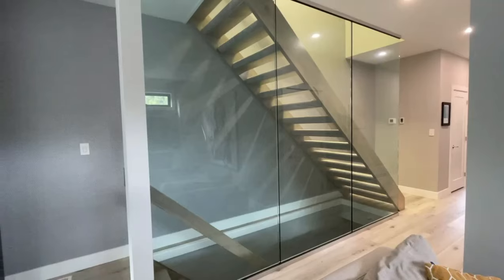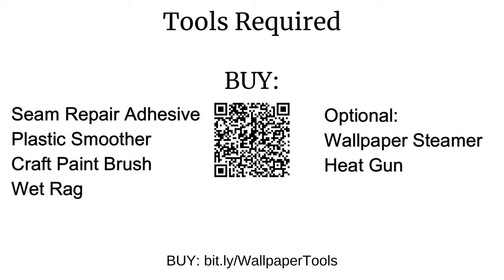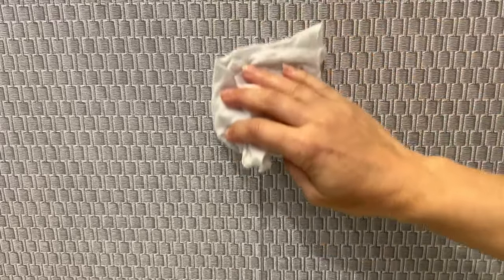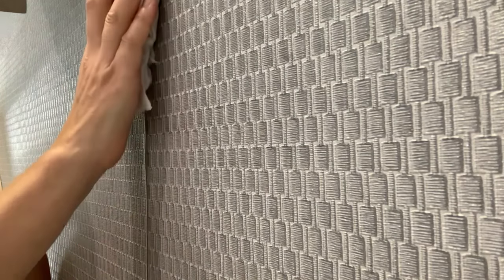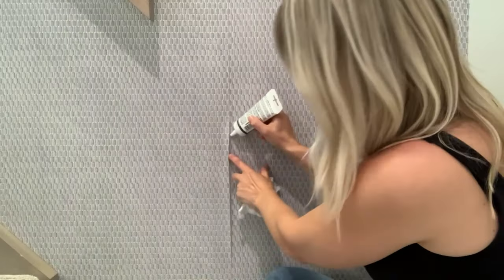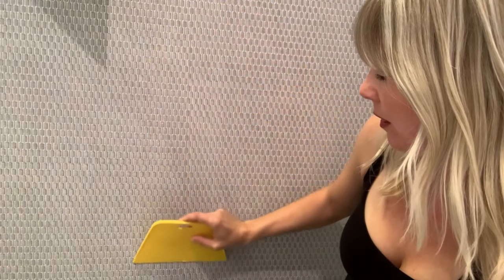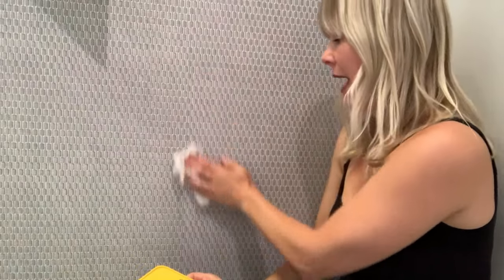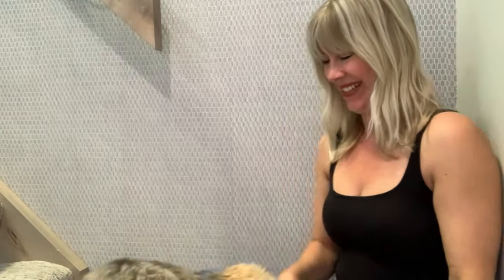How to Repair Wallpaper Seams that are Open, Lifting or Peeling Off! (aka Sticking Back Wallpaper)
Don't rip it!  Learn how to repair wallpaper seams by sticking back wallpaper onto the wall by wallpaper installation expert, Adrienne.  In this tutorial, she covers the entire process of how to fix peeling wallpaper from the tools required to simple, but effective wallpaper tips and tricks.

- SHOP -

Plastic Smoother

Roman Seam Repair Adhesive

Wallpaper Steamer

Heat Gun

- DESCRIPTION -

She shares:

-What glue to use for wallpaper repairs (wallpaper seam repair adhesive or wallpaper paste in a tub)
-The types of paper that this process works on when sticking wallpaper back down
-The secret trick for more pliable paper when fixing wallpaper on wall
-How to fix wallpaper coming off wall without ripping it!
-What "tool" to use to most effectively re stick wallpaper seams
-Why it "curls" and how to fix wallpaper seams that are stubborn
-MOST IMPORTANTLY, meet the furry apprentice who helped while she explained how to stick wallpaper back down at the end

Whether you're an installer or a DIY enthusiast, this video explains why wallpaper seams are not sticking and how to fix wallpaper on the wall.